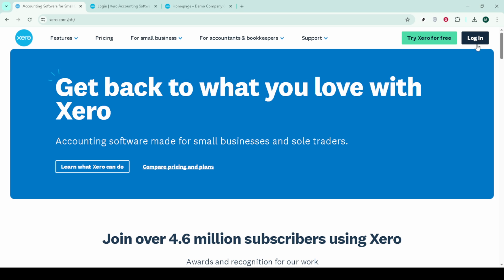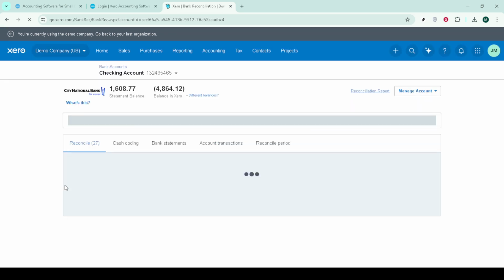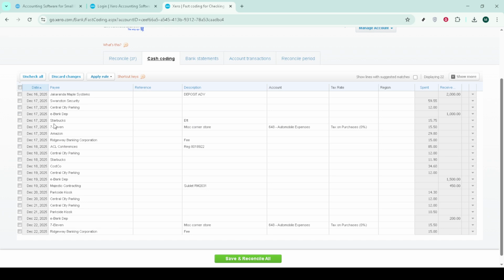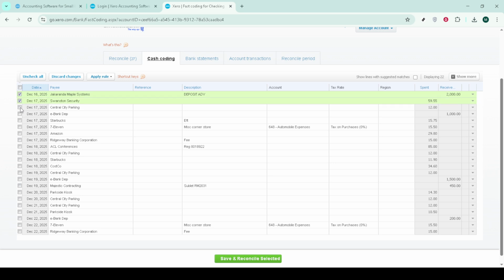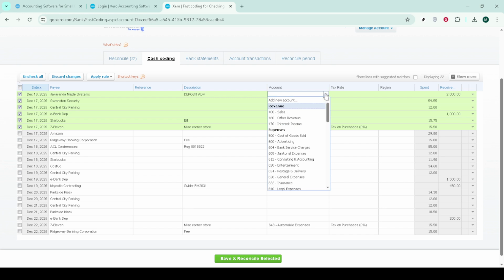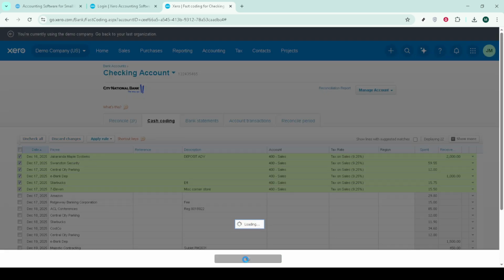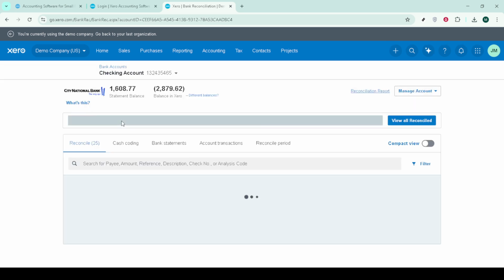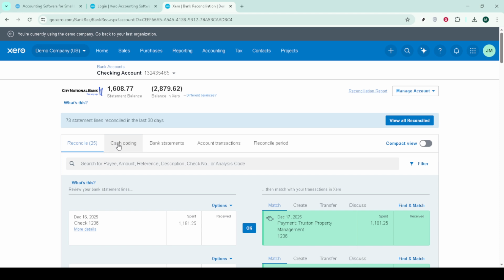Xero Tip: How to Reconcile Hundreds of Transactions in Seconds [Full Guide 2026]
In today's video we cover: xero reconcile hundreds of transactions, xero bank reconciliation tips 2026, reconcile transactions in seconds xero, xero bulk reconcile tutorial, xero cash coding feature guide, xero quick reconcile bank transactions, xero full guide 2026, xero for beginners reconciliation, speed up bank rec xero, xero match multiple transactions fast, xero accounting tips and tricks, xero online training tutorial, xero automation reconciliation, zero reconcile tutorial, xero productivity tips